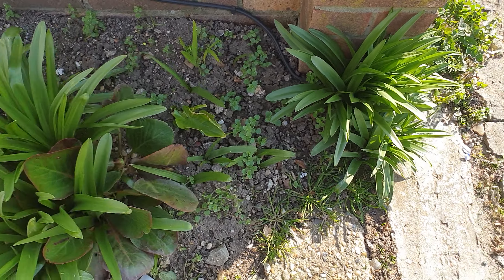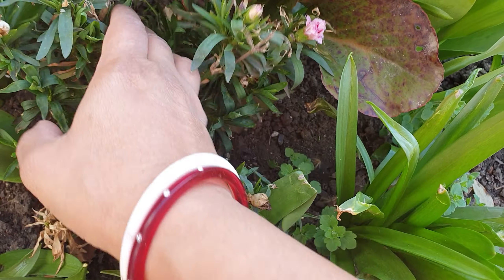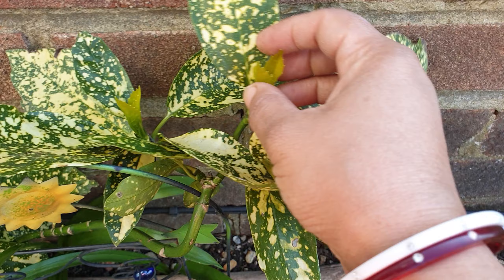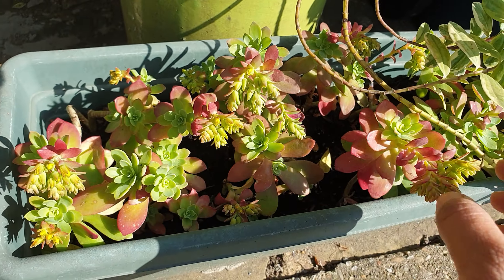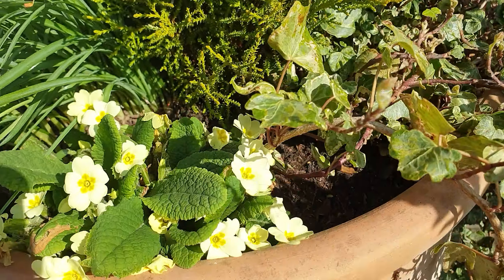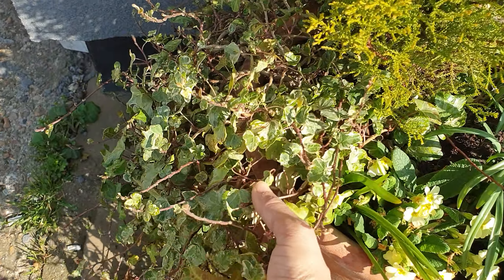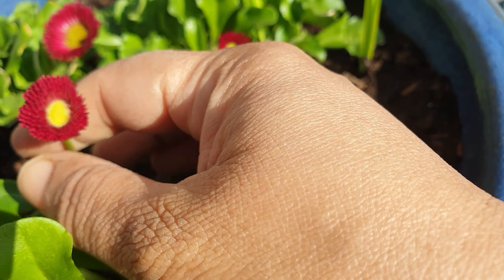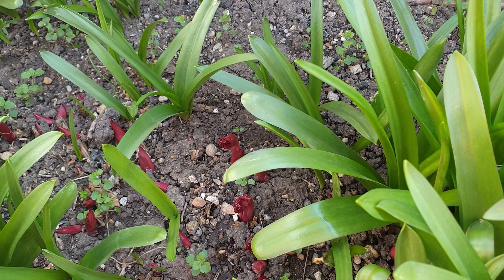UK- Spring Front Garden Tour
1st day of spring, looking around the front garden to see what survived the harsh winter frosts and snow. looking foward to the days ahead. cant wait to get back into gardening!!! Come. join me 🙂